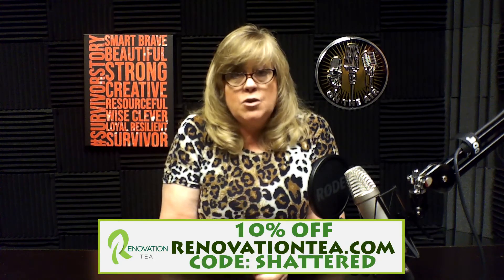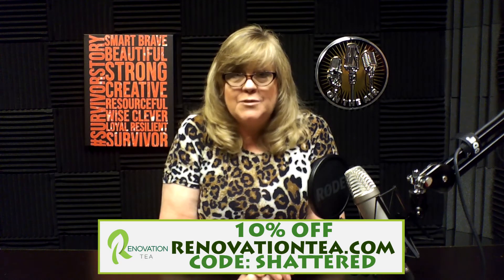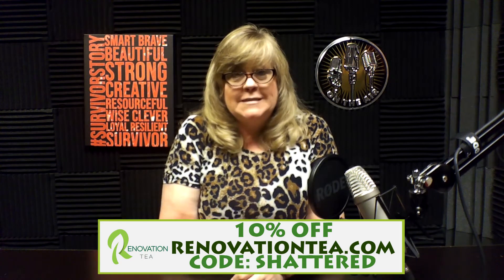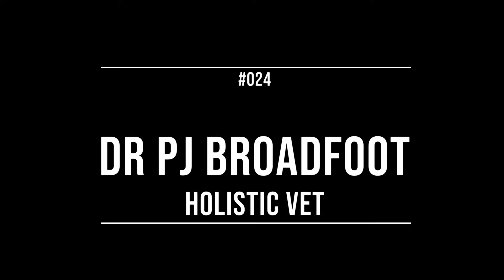#024 Dr PJ Broadfoot - Holistic Vet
Today's topic is holistic pet healthcare with Dr. PJ Broadfoot, Broadfoot Veterinary Clinic.  Dr. PJ talks about stress and anxiety products for our pets as well as effective pain relief for pets and humans.

Broadfoot Veterinary Clinic

As the only holistic veterinary in Northwest Arkansas and the River Valley we strive to restore normal body function to your pet.

Category
Education